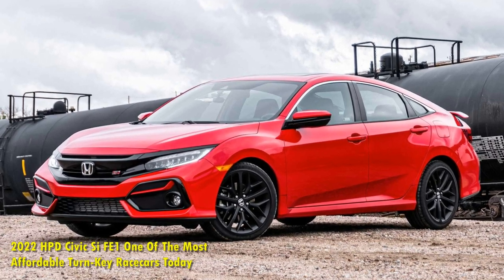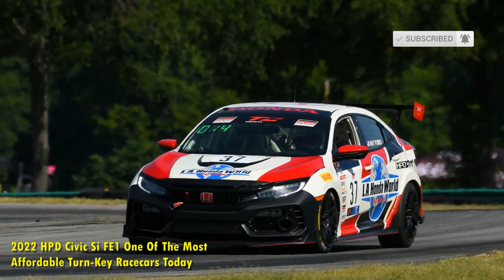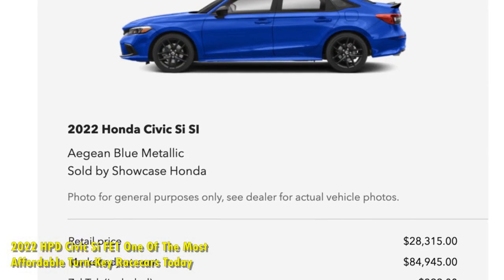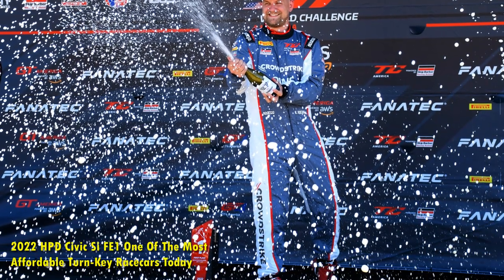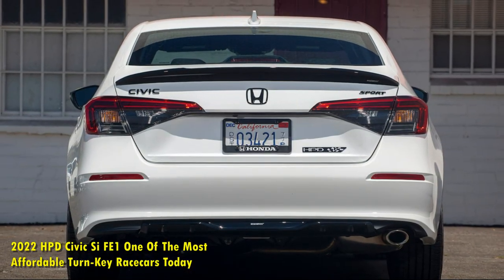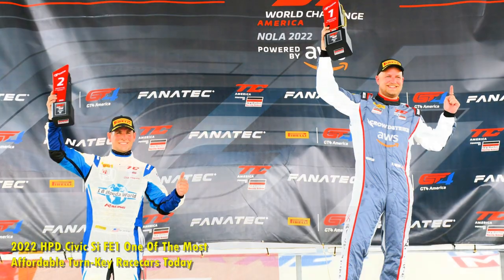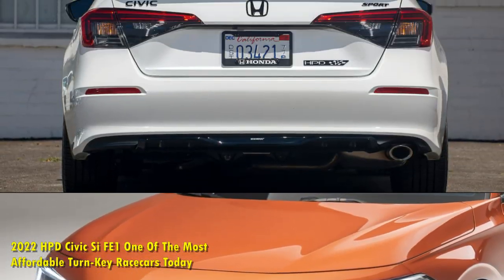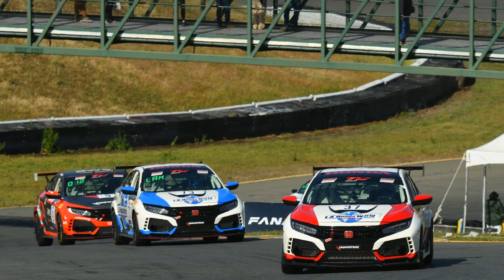2022 HPD Civic Si FE1 One Of The Most Affordable Turn Key Racecars Today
2022 HPD Civic Si FE1: One Of The Most Affordable Turn-Key Racecars Today.

The motorsports world has turned upside down over the years. It has split into segments across a spectrum of talent and most of all financial backing. At the top levels, obscene amounts of money and corporate sponsorships employ hundreds of staff to field one or two racecars. At the opposite end of the spectrum, grassroots racers wrench on their aged project cars in the home garage. They take PTO from their day jobs to race for a coveted plastic trophy from their local club. Barriers of entry, especially cost, are dragging motorsports down and few people or entities seem to be doing anything about it. But Honda Performance Development (HPD) offers a new solution to this problem.

Racing has always favored the more financially able, but today this is truer than ever. Professional-level racing is out of sight for most people, where cars cost a quarter million dollars at the more “affordable” ranks. It gets worse at the top levels where racecar costs reach into the seven-digit range. That doesn’t even include the cost associated with running it. The cost barrier has led many to get more creative in finding ways to play with cars on a racetrack. We’ve seen alternatives come up such as time attack racing which reduces the risk of banging fenders, or endurance racing where costs can split between a group of drivers. Despite these advantages in these motorsports, there still exists the problem of the startup cost that is the car itself.